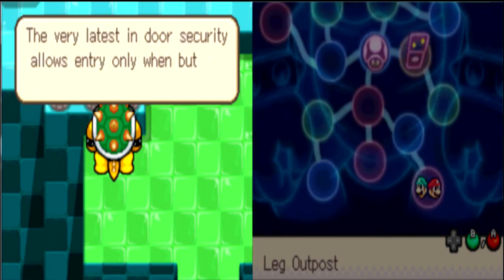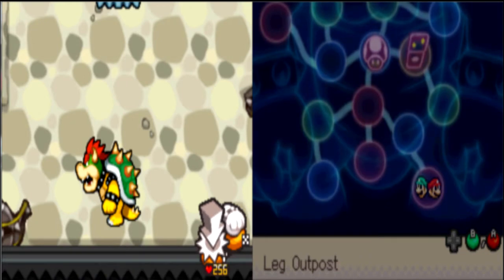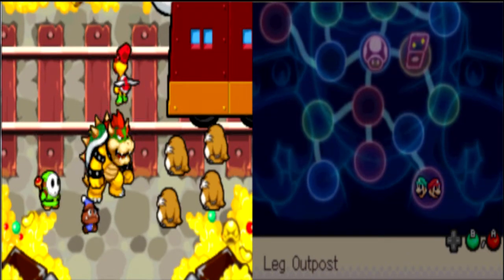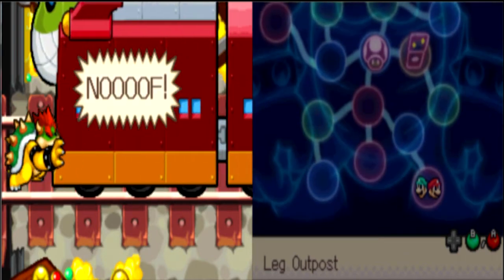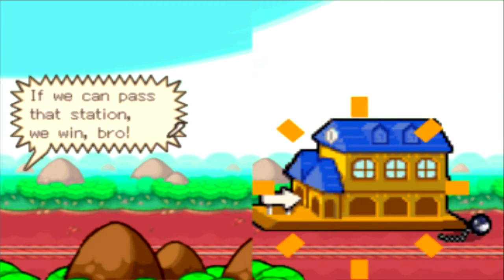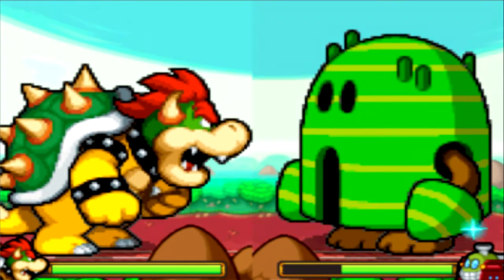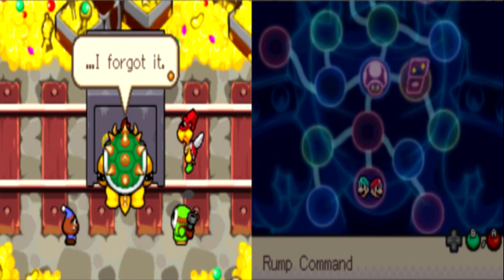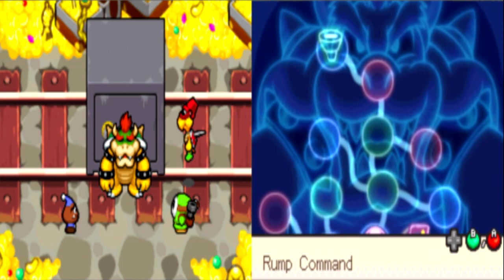Slice of Gaming Three Year Anniversary! - Special Walkthrough - Part 29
Warning, higher audio in this part due to having to blow into the mic.

Fawful Express is pretty terrible